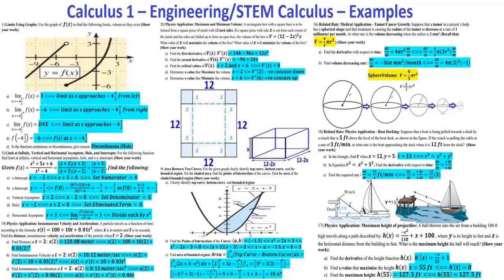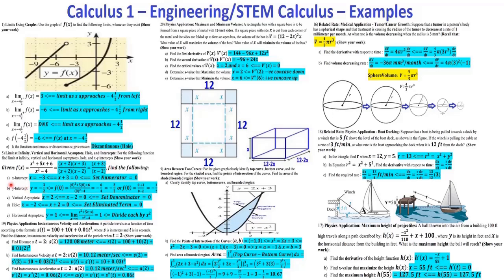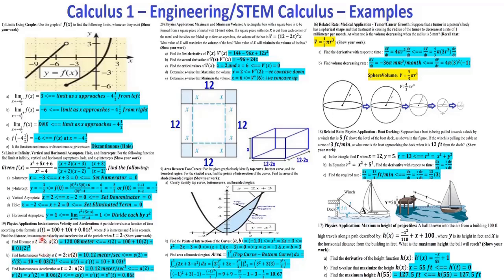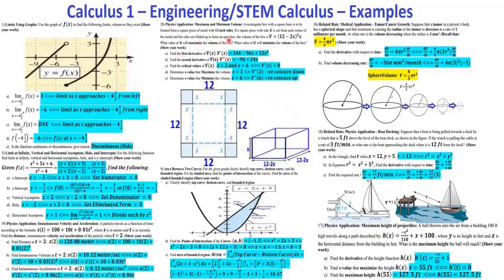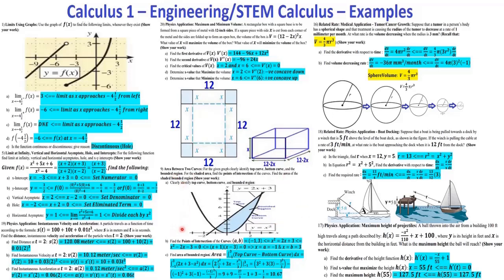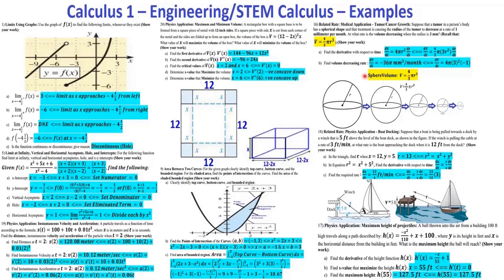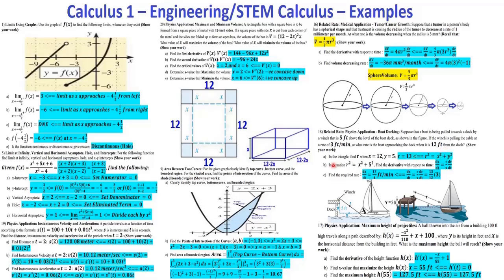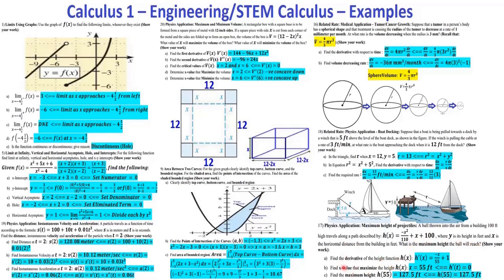Calculus 1 - Limit, Derivative, Integration, Related Rate, Maximum Volume, Acceleration: Osman Anwar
My name is Osman Anwar; I am Professor of Engineering and Business Mathematics. This is University/College Calculus 1 and AP Calculus Examples – Engineering and Business Calculus/Mathematics Tutorials:

2) Channel 2: Engineering/STEM Calculus 2 & Calculus 1 and High School AP Calculus Tutorials: Osman Anwar

4) Channel 4: Engineering/STEM College Algebra & Development Math and High School Algebra 2 & Algebra 1 Tutorials: Osman Anwar

Calculus 1 - Introduction to Limits, Derivative, Integration, Related Rates, Maximum Volume, Acceleration, Velocity, Distance: Osman Anwar

* Arc, Surface of Revolution, Sequences & Series, Comparison Tests, Convergence Tests, Power Series, Taylor, Maclaurin
* Business Calculus, AP Calculus, Trigonometry substitution, Cylindrical Shells, Slicing Disc Washer,  Polar, Parametric, Cartesian, Partial Fraction, Area between curves, Centroid, Limit, Minimum Volume, Related Rate, Calculus Medical Applications, Cancer shrink, Complex Numbers

* Channel 2 Video 1: Calculus 2 - Engineering/STEM Calculus and AP Calculus Examples Part 1 – Tutorials: Osman Anwar

* Channel 2 Video 2: Calculus 2 - Engineering/STEM Calculus and AP Calculus Examples Part 2 – Tutorials: Osman Anwar

* Channel 3 Playlist 1: Trigonometry & Geometry: University/College Trigonometry and High School Geometry Examples Tutorials: Osman Anwar

* Channel 4 Playlist 1: College Algebra, Developmental Math (DMAT),  Algebra 2 & Algebra 1 Tutorial Examples: Osman Anwar